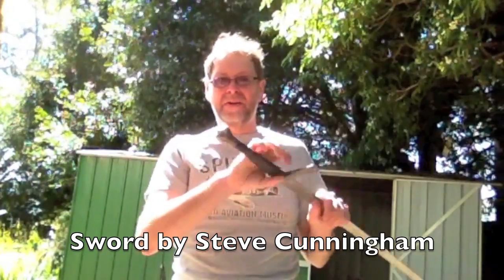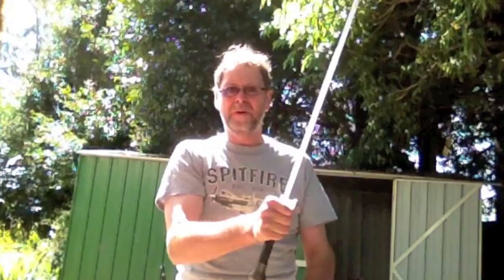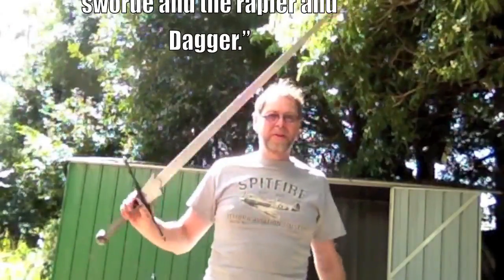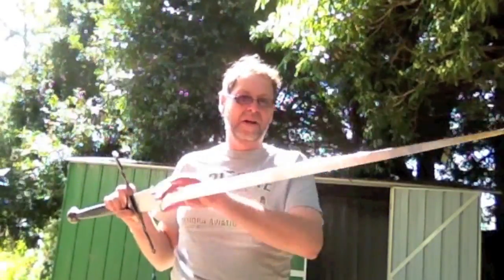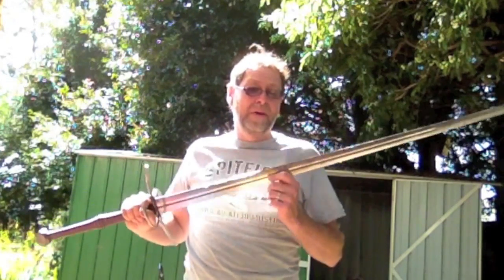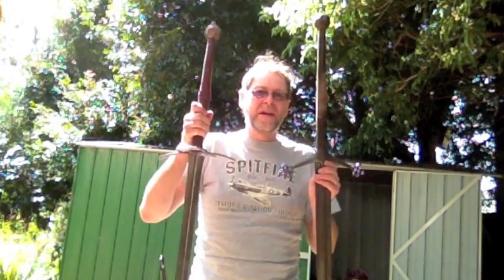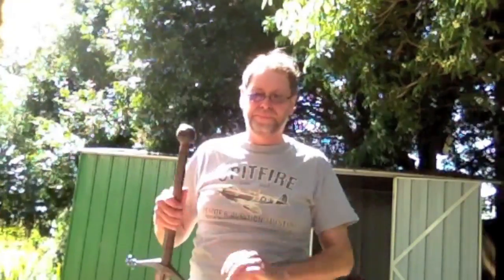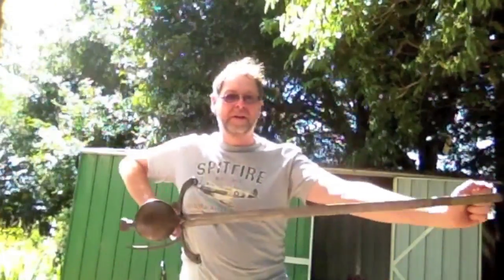Four Classes of "Two Handed Swords"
After looking through the evidence in medieval illustrations, what kinds of two-handed swords can we identify?